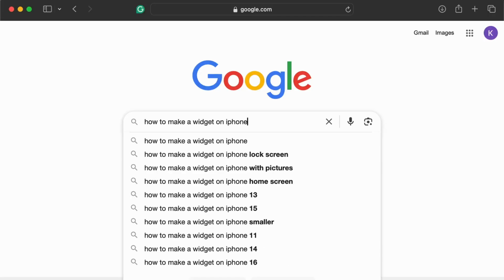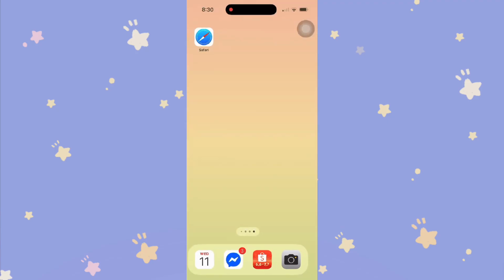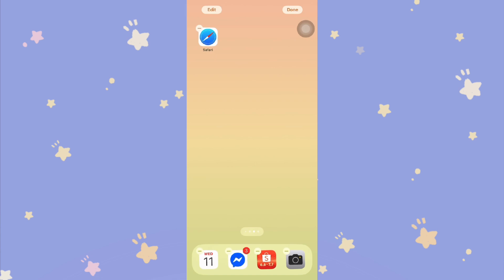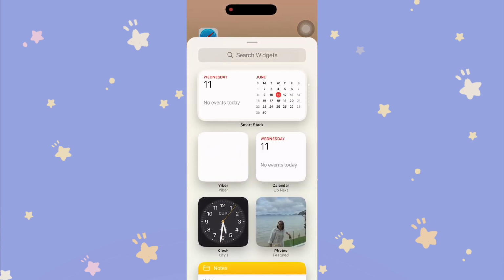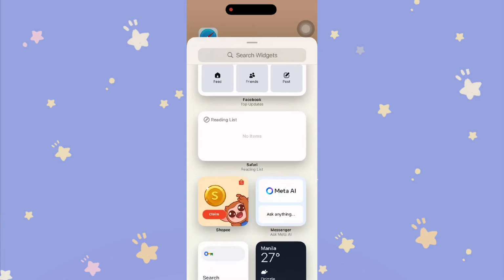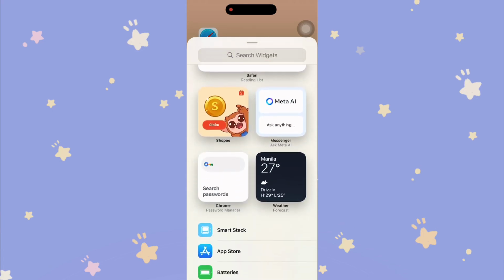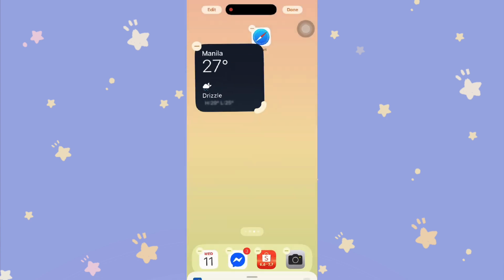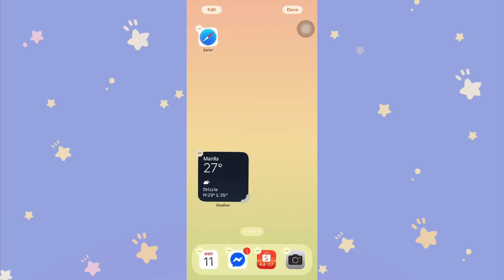How to Make Custom Widgets on iPhone – iOS 17/18 Widget Tutorial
How to Make Custom Widgets on iPhone.Want to make your iPhone home screen truly yours? In this step-by-step guide, I’ll show you how to make custom widgets on iPhone using popular apps and built-in features, perfect for any iOS user who wants a personalized look.

Whether you’re running iOS 17, iOS 18, or the latest version, this tutorial walks you through creating aesthetic, functional, and fully customizable widgets on your iPhone